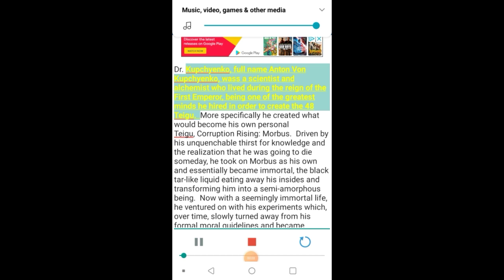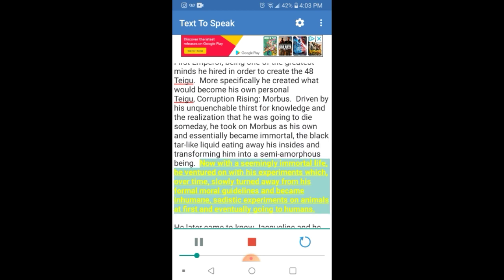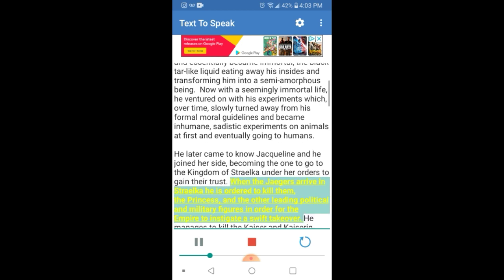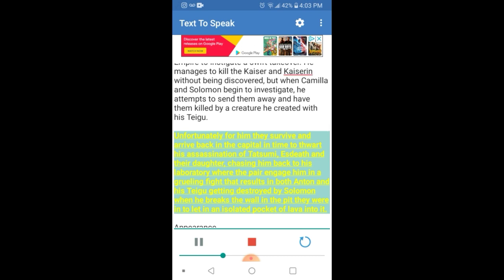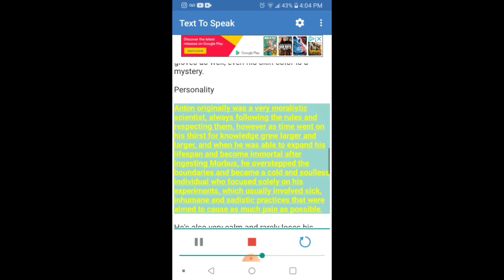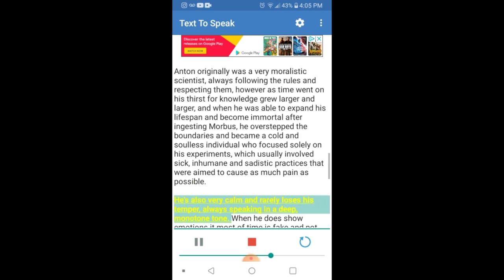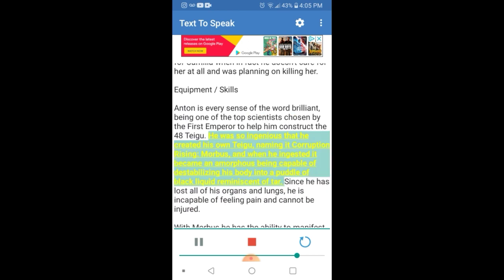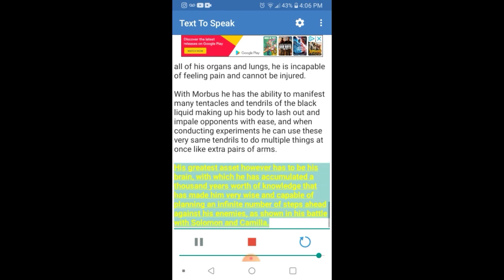The secret Origins of Dr. Anton Von Kupchyenko